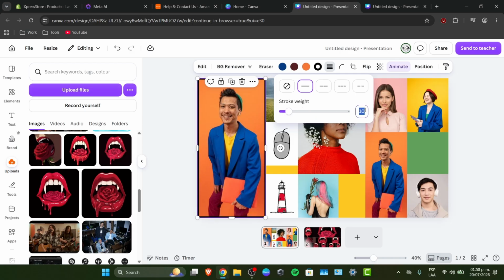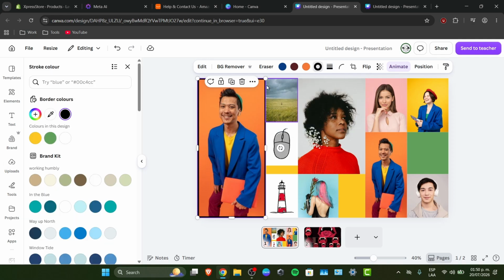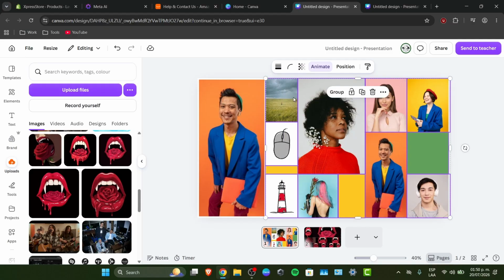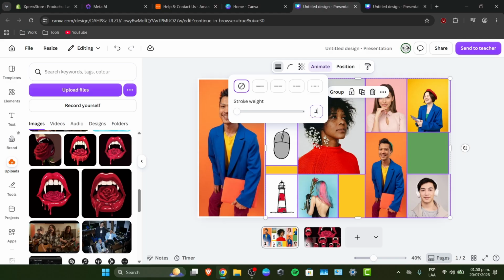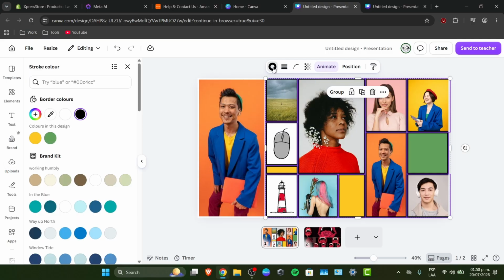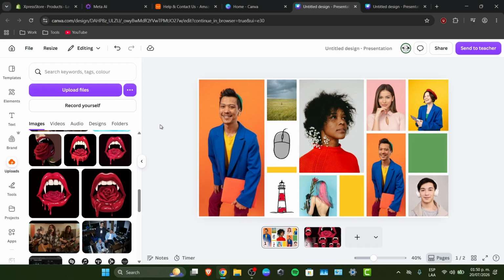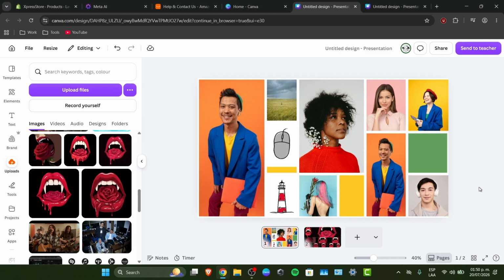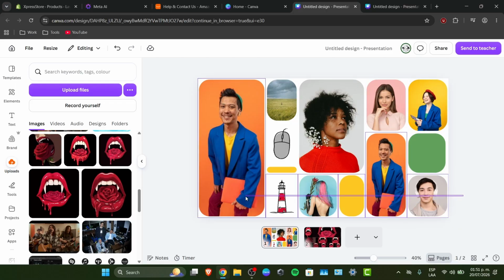How to add a border in canva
Learn how to add a border in canva in this step-by-step Tech Express tutorial. Follow along to complete the process from start to finish.